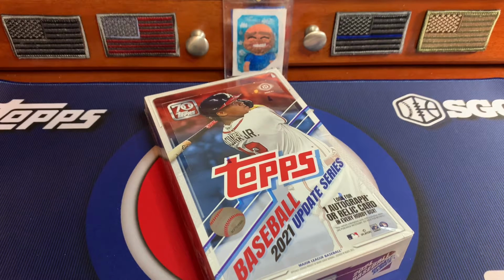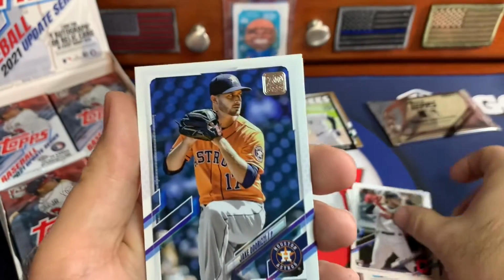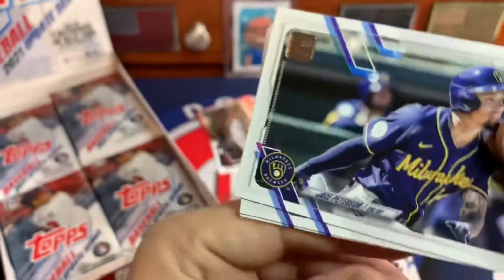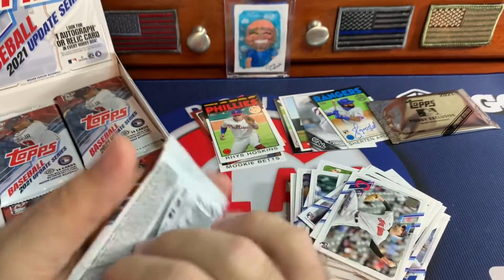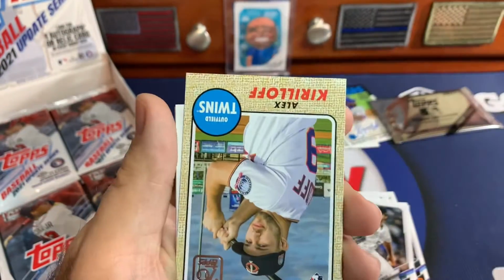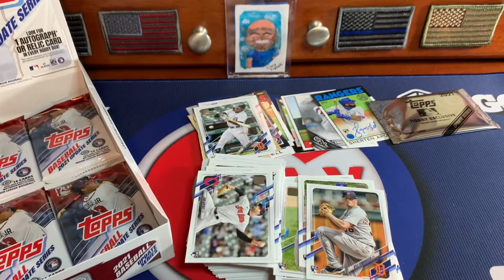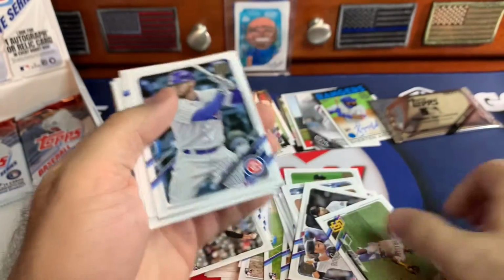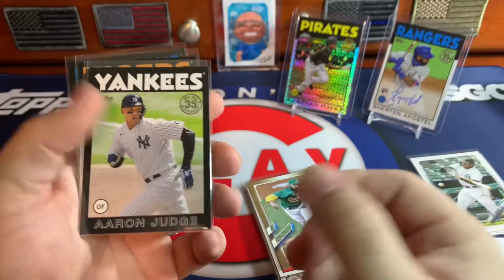2021 Topps Update Hobby Box Christmas Extravaganza Part 1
Merry Christmas!!  I open a hobby box of 2021 Topps Update and I get an auto!
00:00 Intro
03:10 1st hit
05:20 2nd "hit"
09:18 Auto
13:00 4th hit
13:51 5th hit
21:05 6th hit
24:48 Silver pack
25:14 Recap